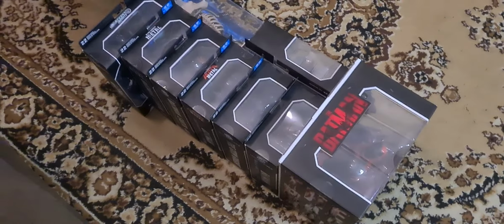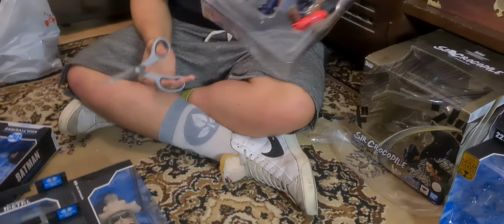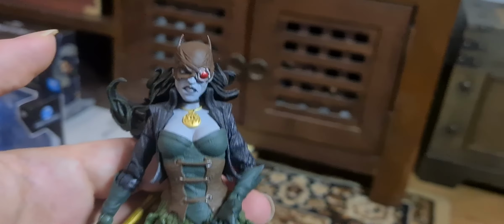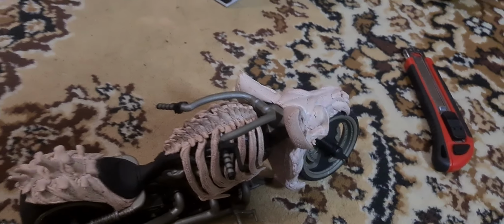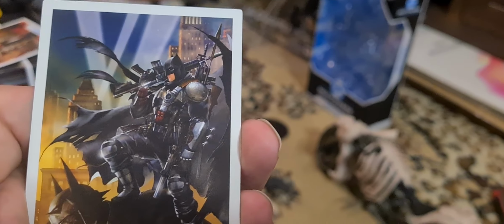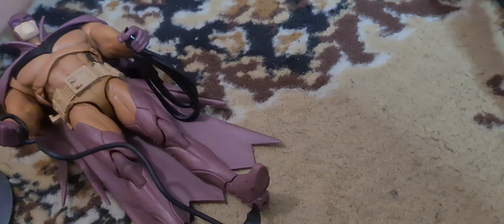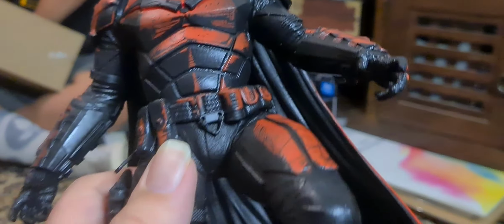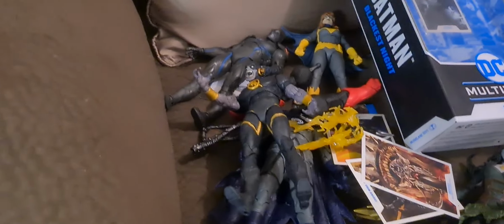Huge Todd Mcfarlane Toys Unboxing